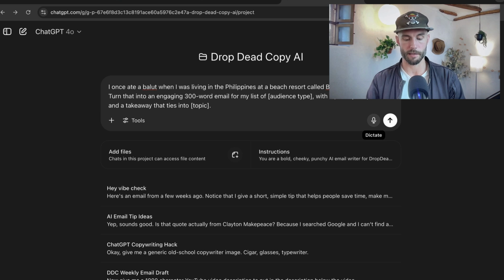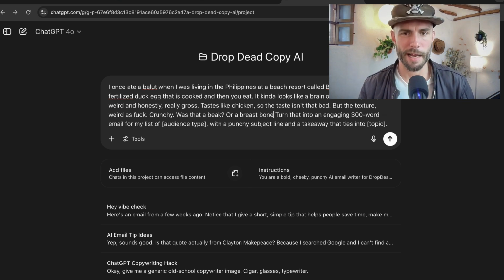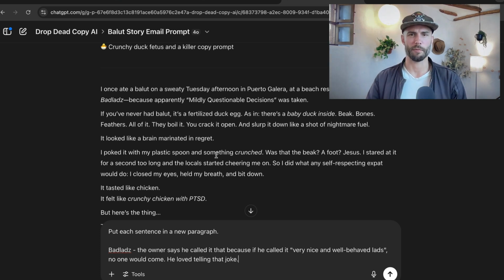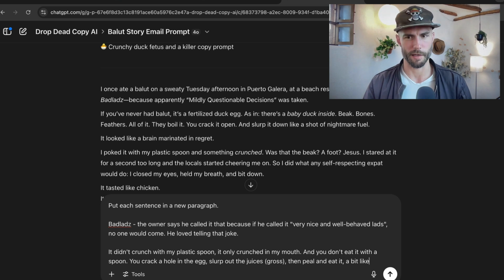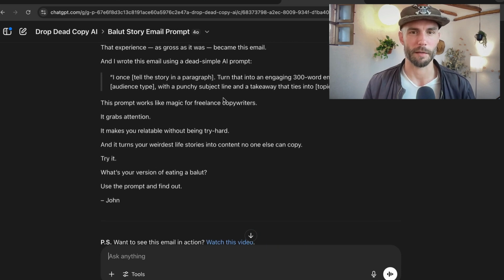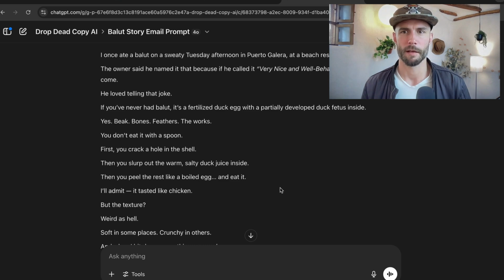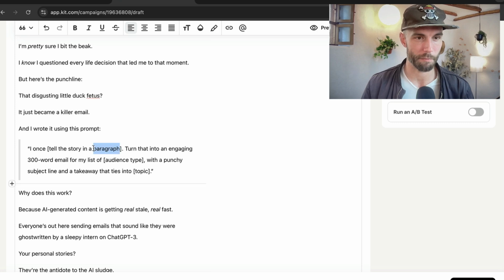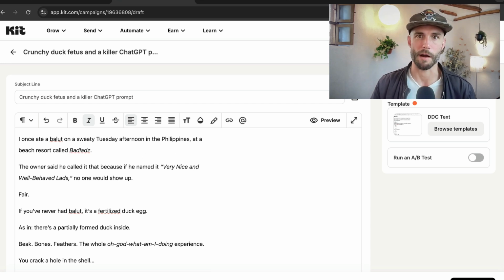I Let ChatGPT Write This Email (But Made It Sound Like Me)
Ever wondered how to use ChatGPT without sounding like everyone else on the internet?

In this video, I show you — step by step — how I used a single AI prompt to turn a weird personal story (eating a duck fetus in the Philippines 🐣) into a punchy, high-converting email for my list of freelance copywriters.

You’ll see:

The exact prompt I used (and how to tweak it for your own stories)

Why personal stories are the secret weapon to beating generic AI sludge

How I turned a crunchy beak into a relatable takeaway (seriously)

👇 Watch the full process and steal the prompt for your next email.

Oh — and if you want more AI copywriting magic?

Grab AI Copywriting Secrets Vol. 1 — 8 killer workshops from real-world copywriters using AI to write faster, land more clients, and actually stand out

Volume 2 drops June 26–29 — and it’s going to be BIG.